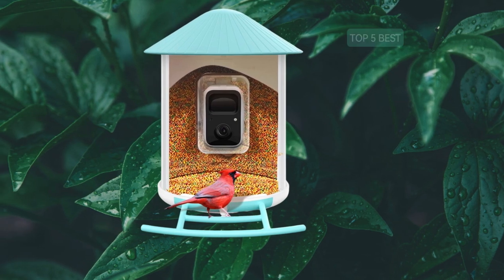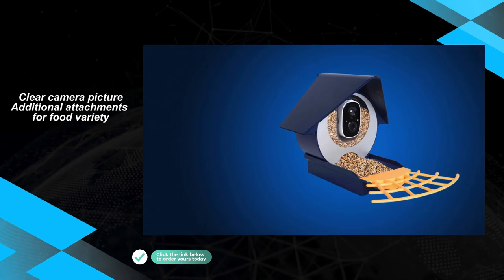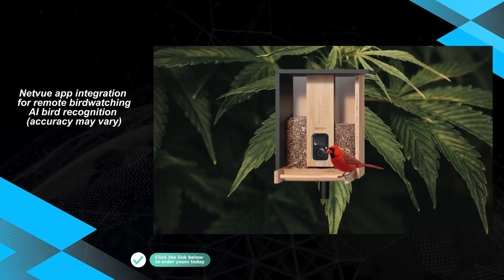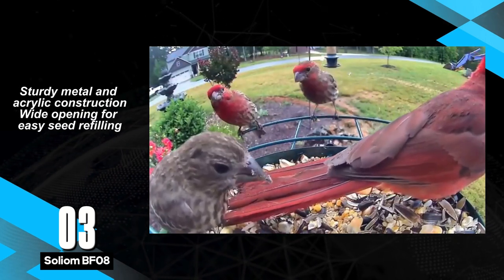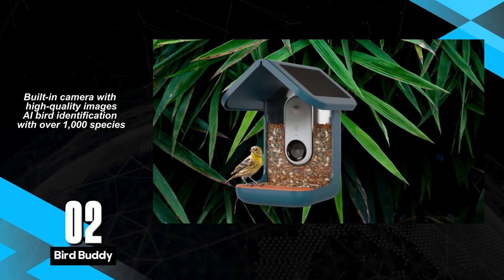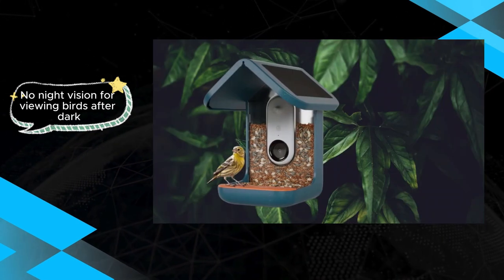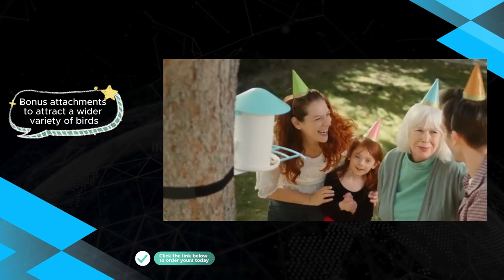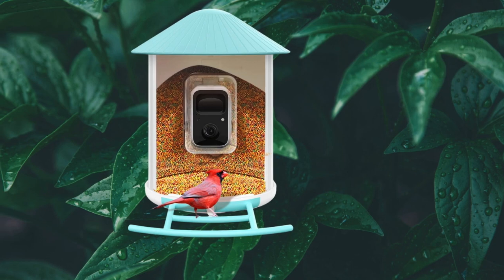Top 5 Smart Bird Feeders of 2024!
👉See Price:
5. Birdkiss Smart Bird Feeder
4. Netvue Birdfy Bamboo Feeder
1. Netvue Birdfy Feeder AI

"All claims, guarantees, and product specifications are provided by the manufacturer or vendor. Review Show cannot be held responsible for these claims, guarantees or specifications"